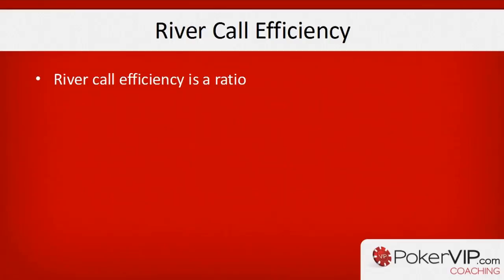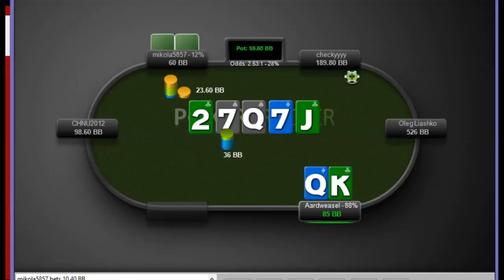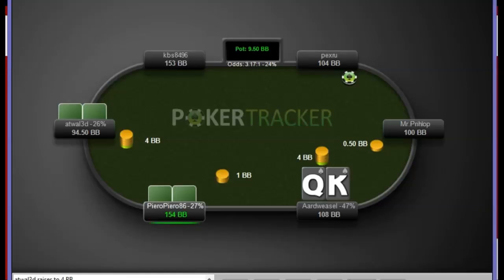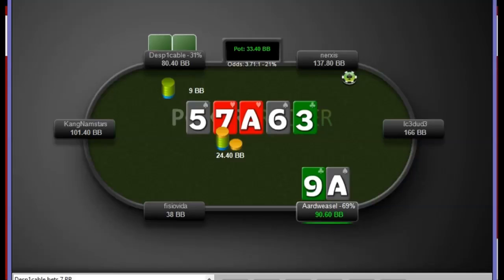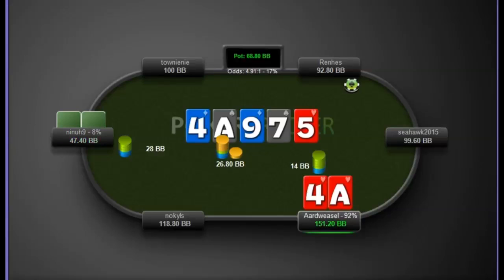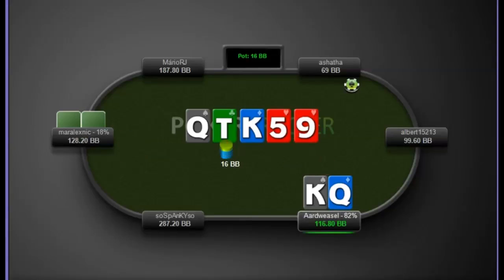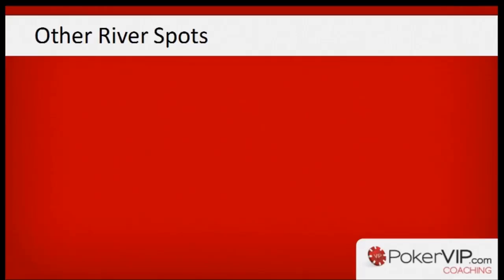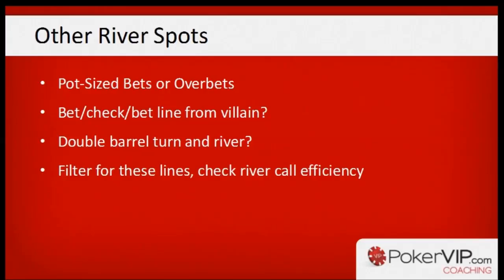Poker Training - Hero folding at Microstakes - Part 1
Coach W34z3l runs through some scenarios at the microstakes revolving around making those all important hero folds!